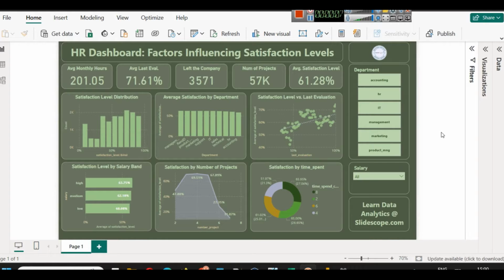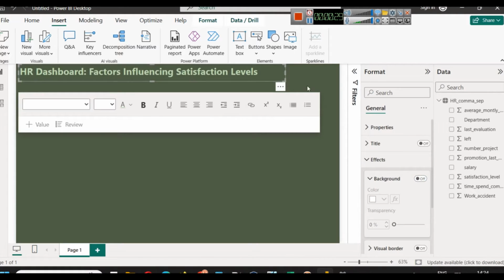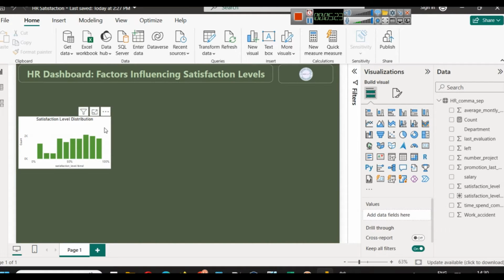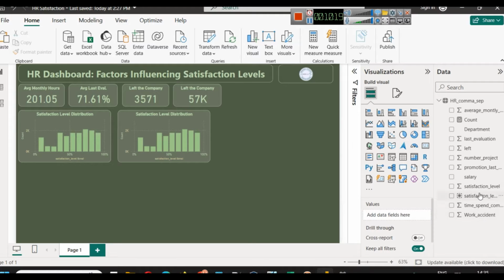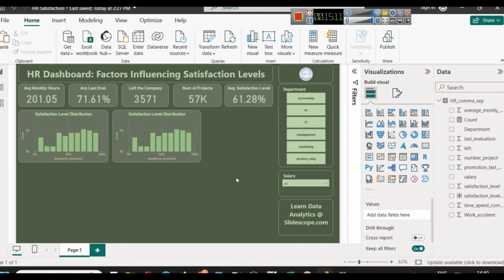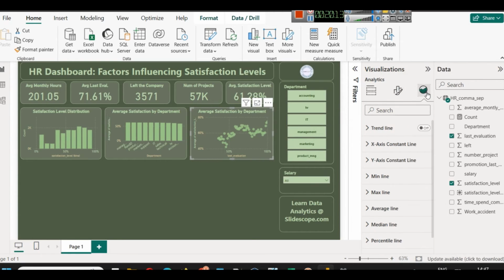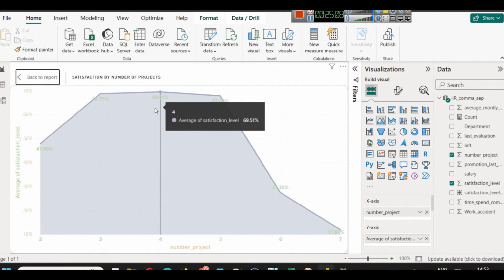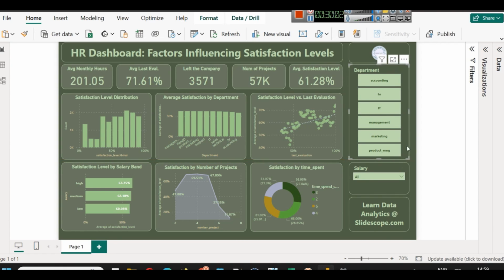HR Dashboard Factors Influencing Satisfaction Levels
Discover what truly impacts employee satisfaction in the workplace! In this dashboard, we dive into key HR metrics like performance evaluations, project workload, salary levels, and more — all visualized to reveal patterns and insights.
📊 Built in Power BI, this interactive dashboard helps HR teams and decision-makers understand how different factors influence satisfaction across departments and roles.

💼 Whether you're in HR, management, or data analytics, this is a must-watch for anyone aiming to boost employee engagement and retention.